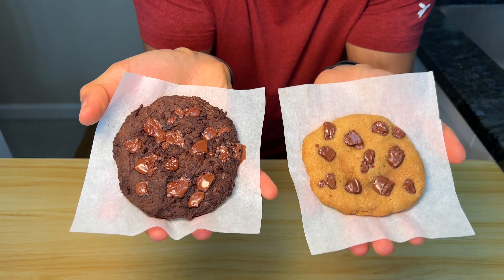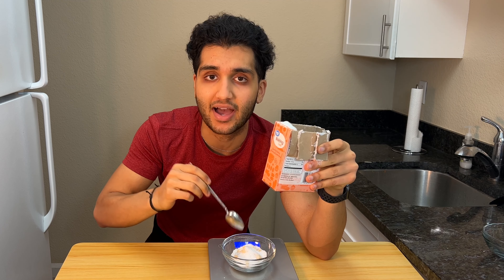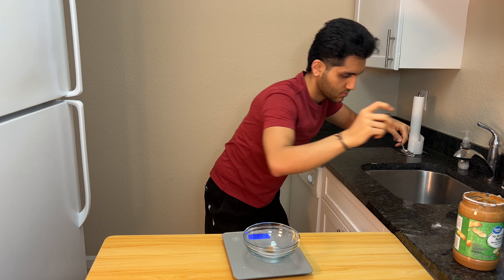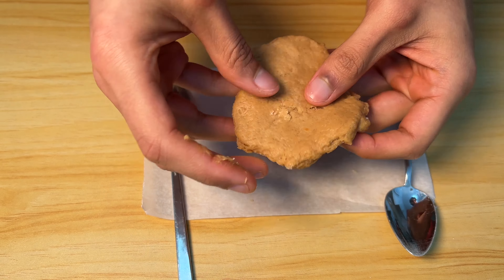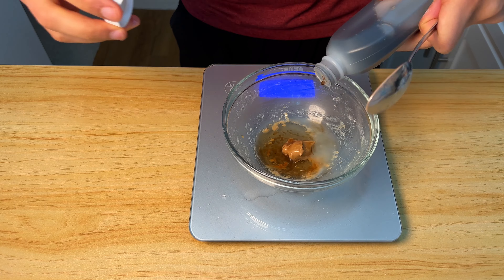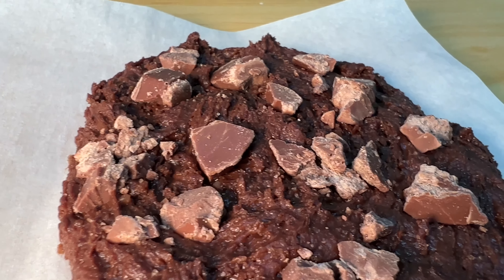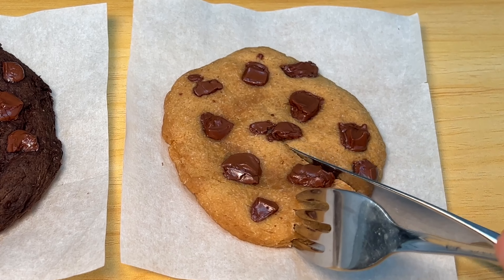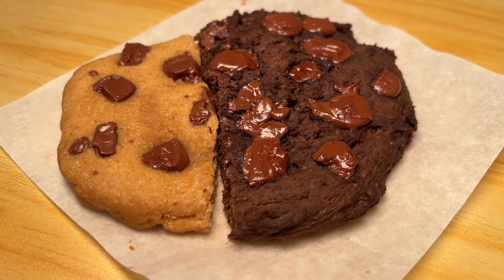Low Calorie Microwave Cookies (Gooey & Chewy)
COOKBOOK with 100+ Low Calorie, High Protein Recipes to help you lose weight, keep it off, and build muscle

I don’t know which one I like better: chocolate chip cookies or double chocolate cookies. Instead of deciding, let’s just make and eat both.

Your support helps a ton :)

Ingredients you’ll need in pinned comment!

Calories & Macros

Chocolate Chip
Cookie:
131 Calories
5g Protein // 17g Carbs // 4g Fat

Double Chocolate Cookie:
141 Calories
5g Protein // 20g Carbs // 4g Fat

Links:

Black Cocoa Powder
Dark Cocoa Powder

Powdered Peanut Butter
Erythritol/Sugar Replacement Sweetener
Sugar-Free Maple Syrup
Food Scale

MORE COOKIE VIDEOS!